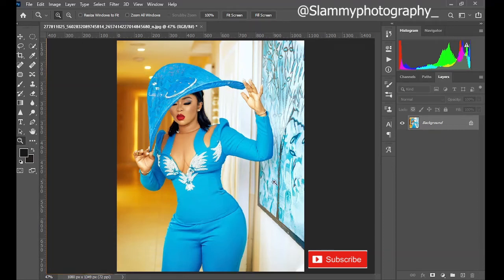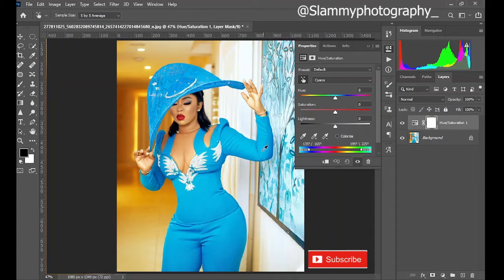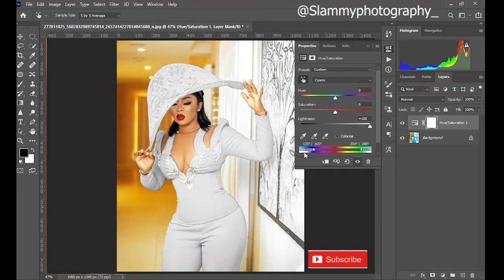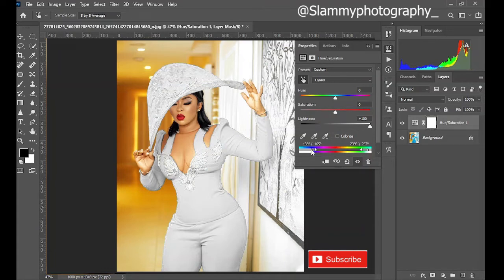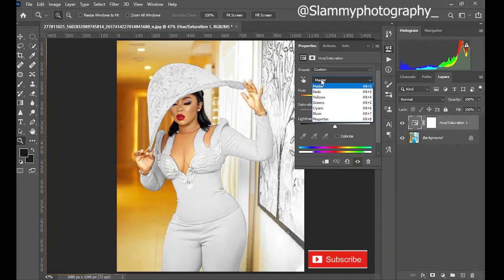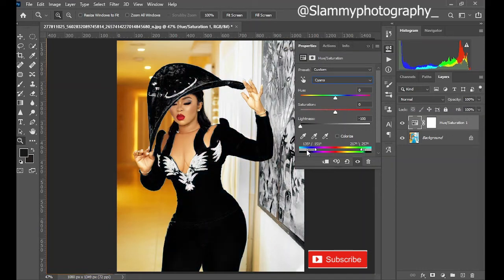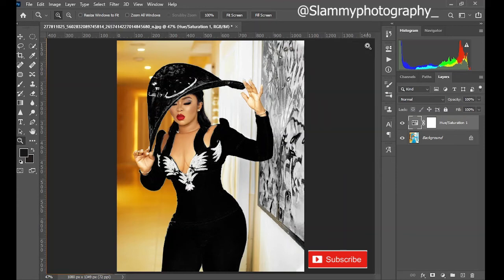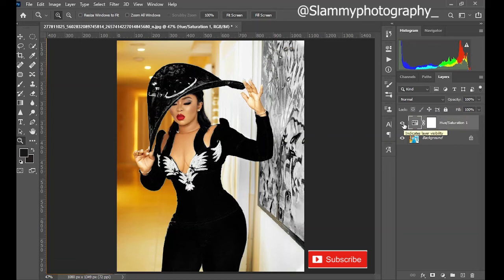Change Any color to white or to Black Fast in Photoshop